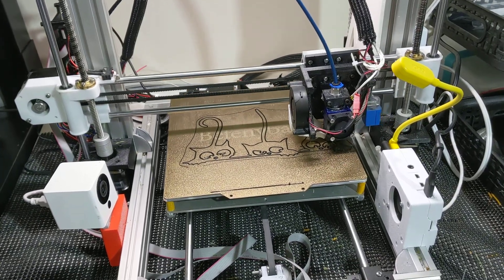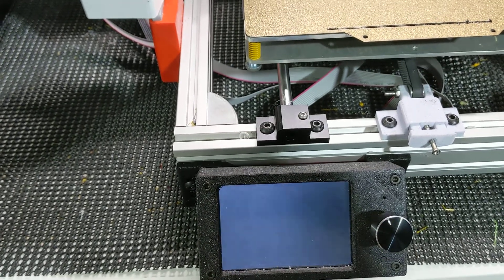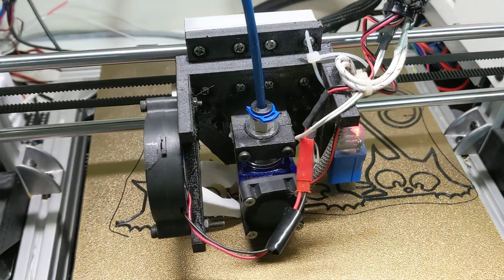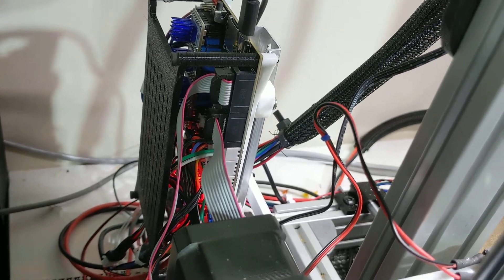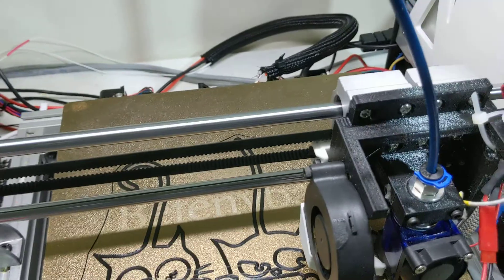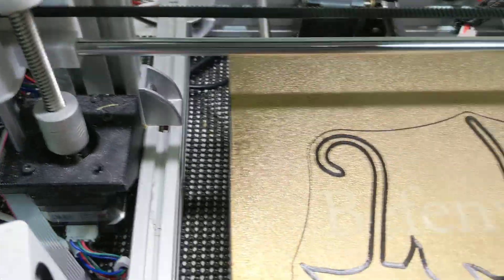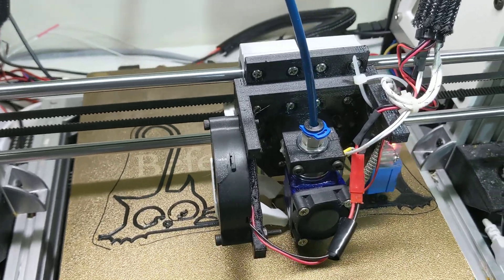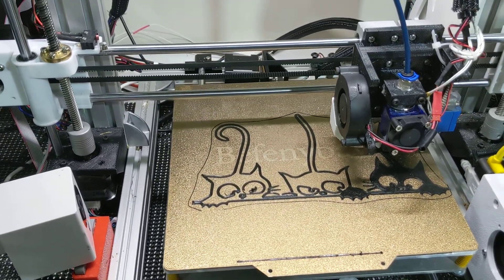3D Printer upgrades December 2021/January 2022 (AM8/Anet A8)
For some reason I always tend to do major work on the printer over the holidays. I took an ANET A8 and have been upgrading it steadily for several years. The aluminum upgrades have been done for a while but I made some significant controller upgrades and also went to 24 volts on everything over the holiday this year so I thought I'd share a quick tour.